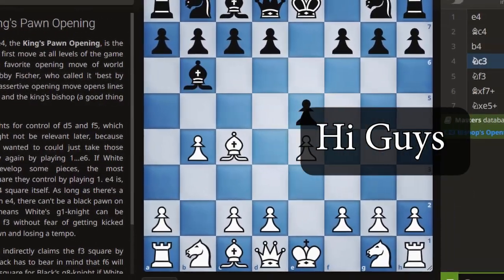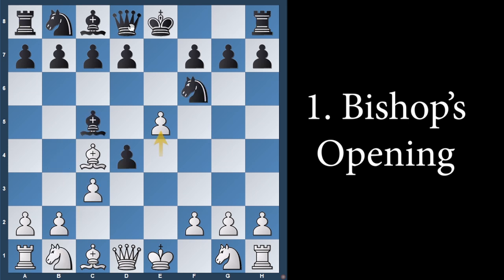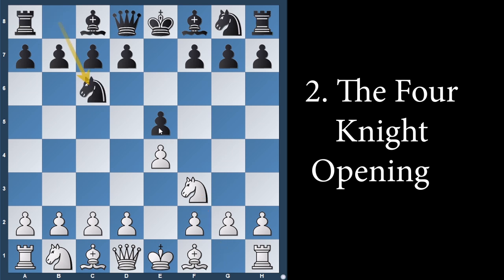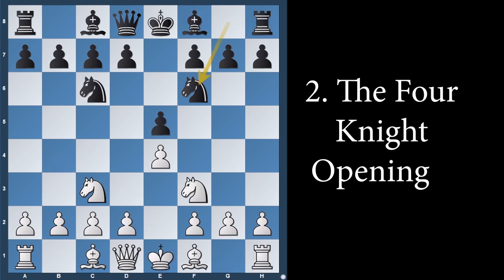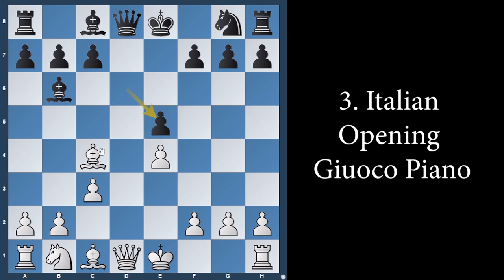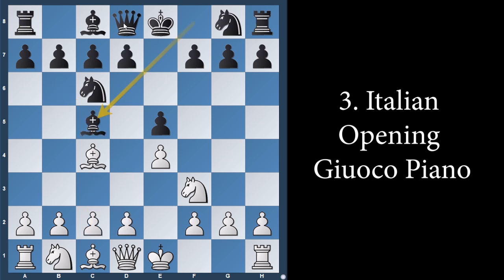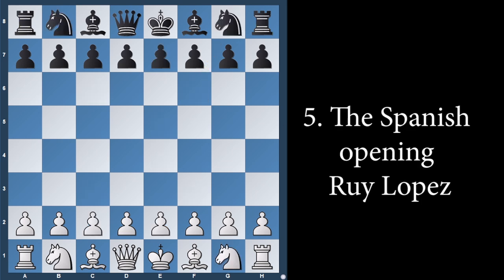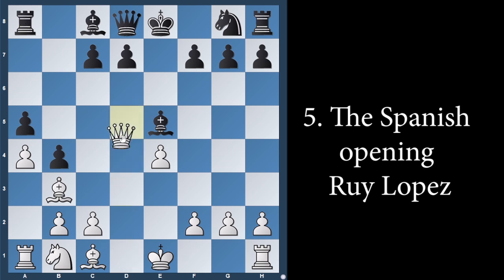5 Top Chess Openings For White After 1 e4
5 Top Chess Openings For White After 1 e4

BTC address    38GtZ6PUUxjegtWSYWXgfH4jJU96dDNsWp
Etherium address   0x3555ec308cc146f70bbf6999266d4d1e067b35e9
LTC address    LhHWyQaNuhS8VwSsksy4Y9woFHLTotER6V
Trx address   TBSnrTyoW6ZYEW38wEhQSnY9EhN5rysqcm

My Core Mission Is To build Interest and Attention around Chess Focusing majorly on Chess Puzzles